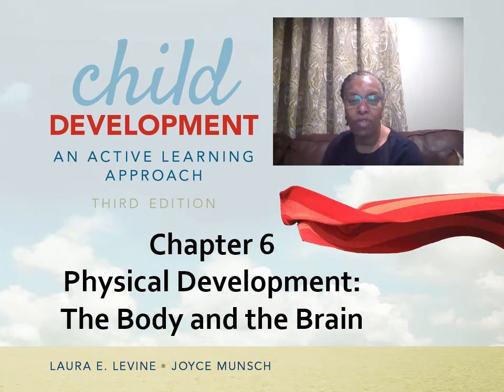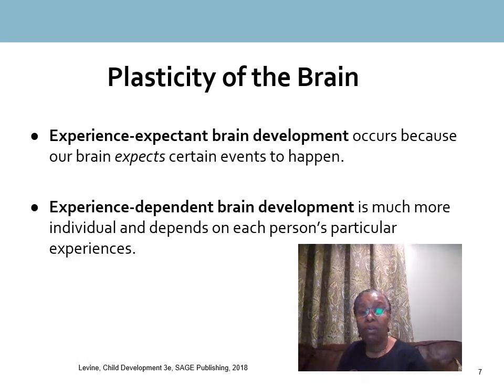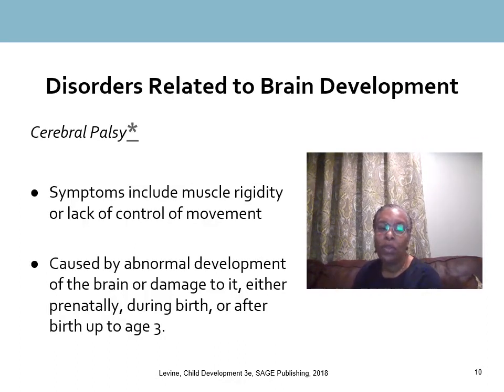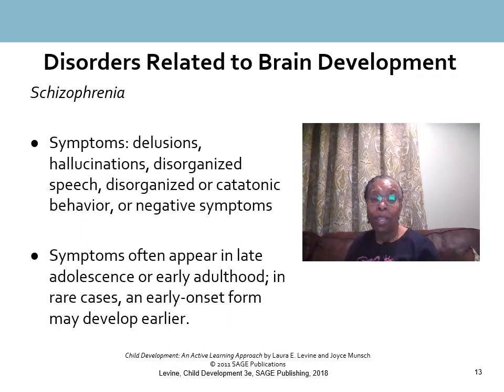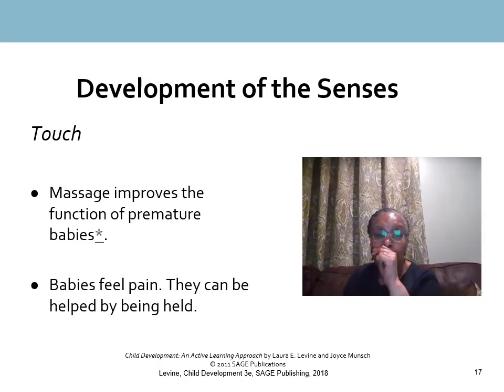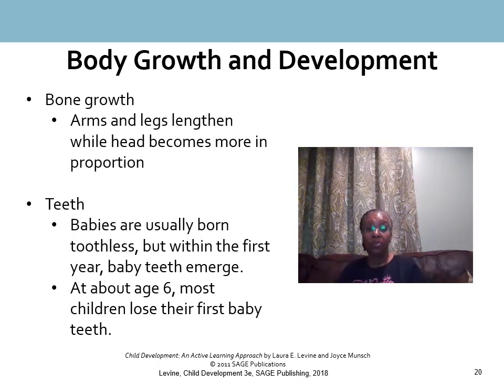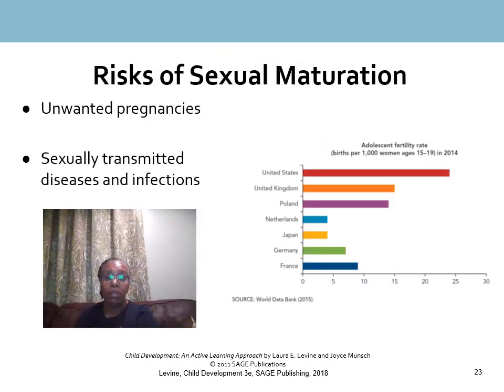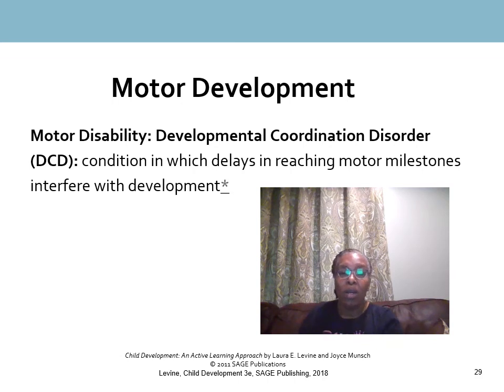Levine Ch06 Video Lecture Physical Development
Child Psychology - discussion on the physical development from birth to adolescence.